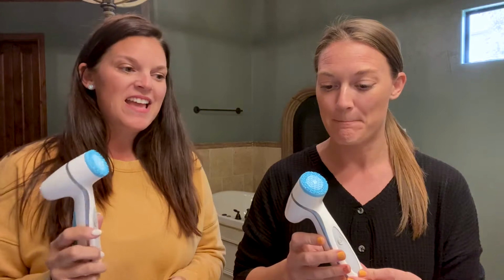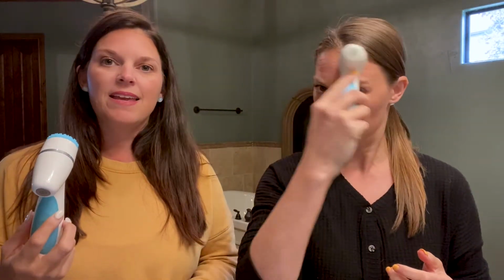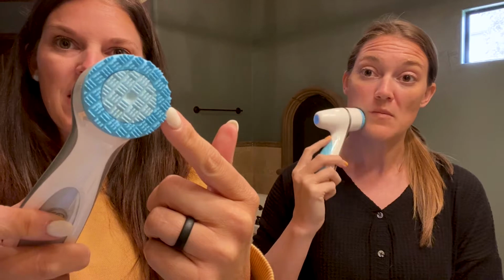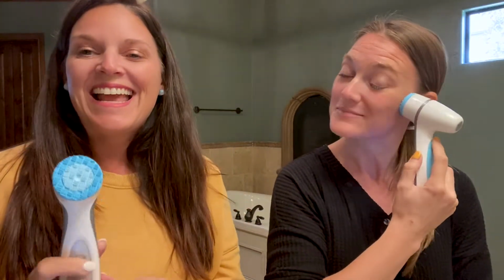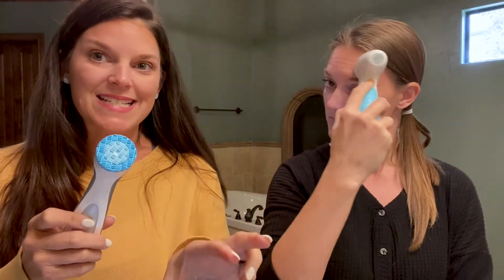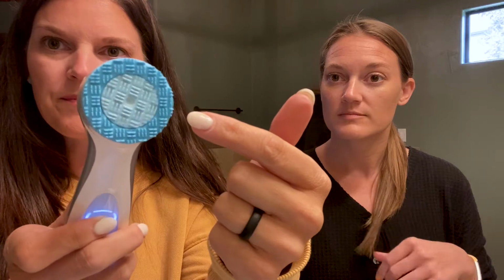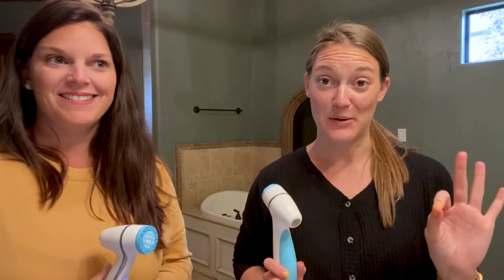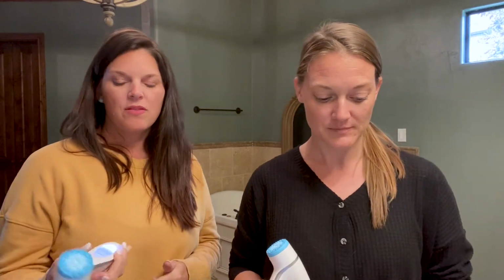Ageloc Lumispa Benefits | Before & Afters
Ageloc Lumispa Benefits and Tutorial // The Benefits of the NuSkin Ageloc Lumispa and tutorial on how to use it

In this video you'll learn the Lumispa 7 benefits, receive a ageloc lumispa cleanser demo, get a full lumispa demo, find out where to get your ageloc lumispa essential kit, and see why it's the #1 rated beauty device face cleansing kit.

🎥 Get caught up on ALL my free NuSkin Product Review videos ➡️

Time Stamps:
0:00 Welcome to my NuSkin and Lumispa Expert
0:32 Best Thing about the NuSkin Lumispa
1:29 2 minute Lumispa Tutorial
1:49 Lumispa Cleanser Amount
2:33 How the Lumispa cleanses your face
3:02 Lumispa Head Material
3:42 Firm, Normal and Gentle Lumispa heads
4:07 Anti-aging process
5:02 5 Lumispa Cleanser options for your skin
5:27 Is the Lumispa waterproof?
5:43 Traveling with the Lumispa
6:01 How long does the Lumispa stay charged
6:40 How often to use your Lumispa
7:17 Eye attachment for the Lumispa
8:22 Where to get the Lumispa